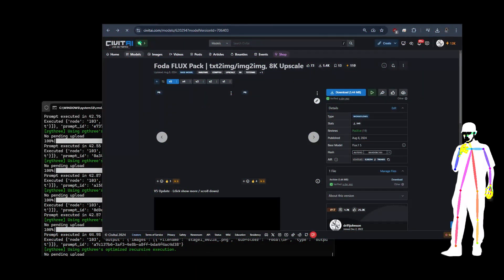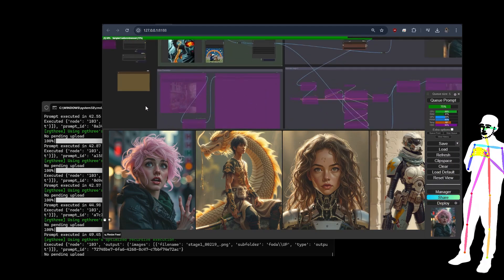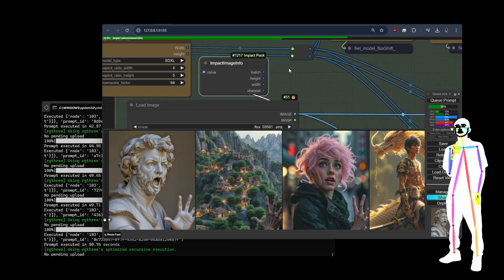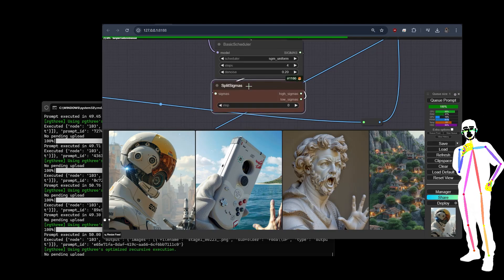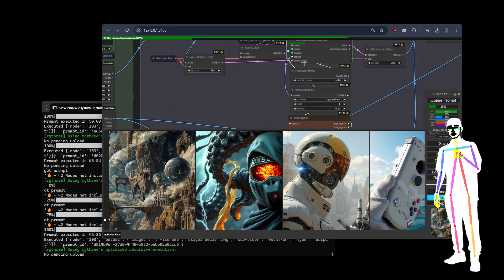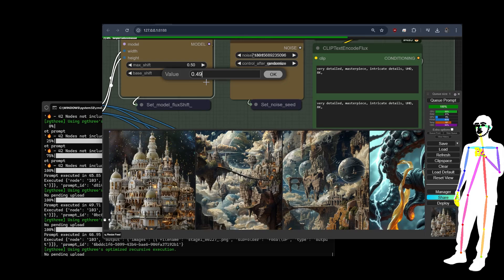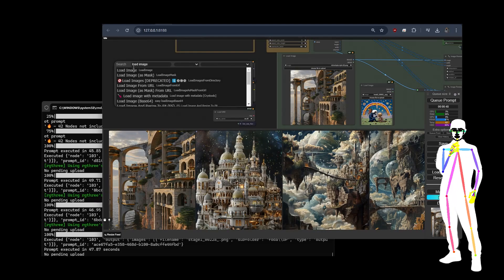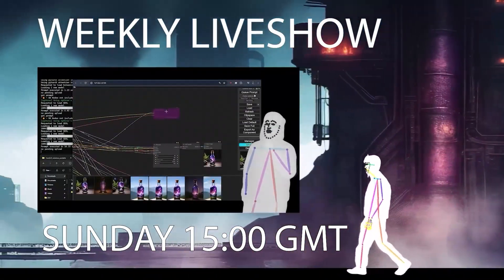FLUX Boosted Upscaling saves the day! Best Upscale for Comfyui | August 2024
Add your images and watch Flux upscaler go to work. add denoise and lower shift, to fix broken images, lower denoise and boost shift to increase creativity with coherence ! 45 seconds for stage 1, extremely impressive

light weight workflow, designed for fast and easy upscaling with Flux 1 Schnell - Flux Saves The Day - Top of its class in both quality and speed, truly fantastic.